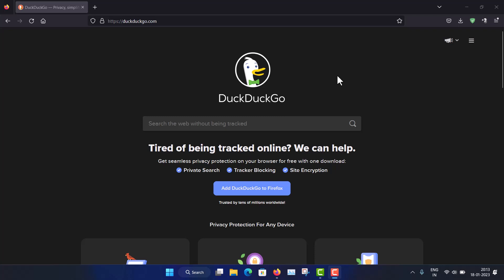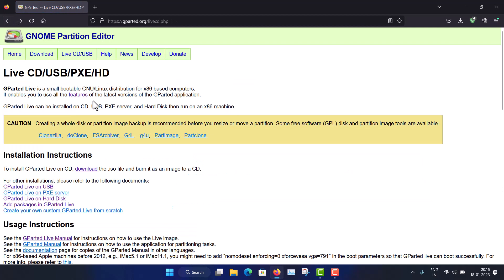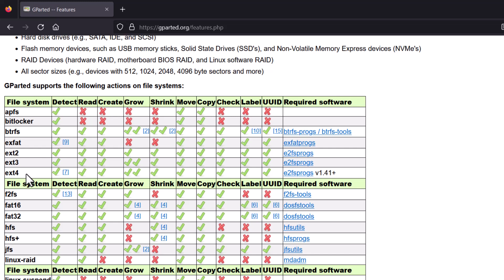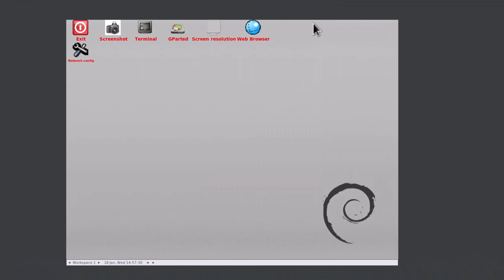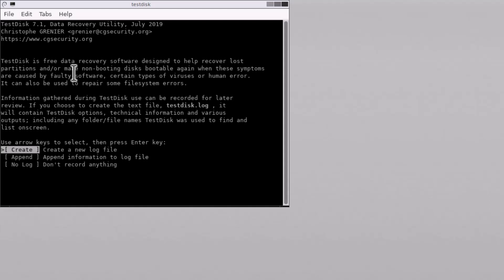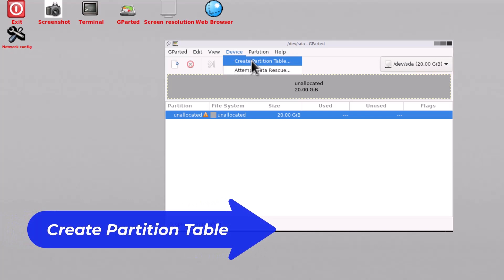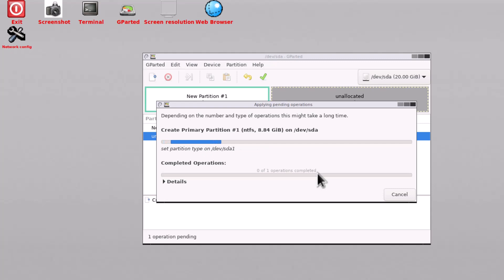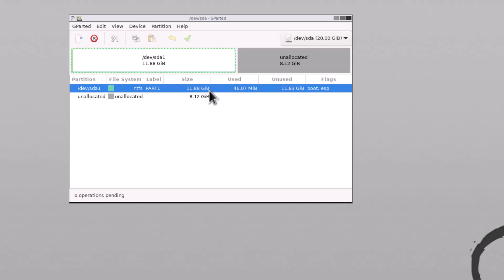GPARTED Live | Review 2023 | Gparted Live USB | Gparted 1.5.0 Tutorial 2023 | Edit Partitions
Gparted Live Review 2023 |
Gparted Live USB 2023 |
Gparted Tutorial |
Gparted Ubuntu Linux |
Gparted Partition Editor |
Gparted Windows 10 |
Gparted 2023 in English |
Gparted Live |
GPARTED Live 1.5.0 |

Timelapse.
00:00 What is Gparted Live ?
01:15 Download Gparted Live Iso
04:08 Gparted Features & Supported Filesystems
05:55 Gparted Live Booting
08:10 Pre-installed Softwares
11:00 Edit Partitions with Gparted
13:45 Manage Flags
14:16 Resize Partition Without Data Loss
16:06 Check and Repair Partition
16:43 Support my Channel